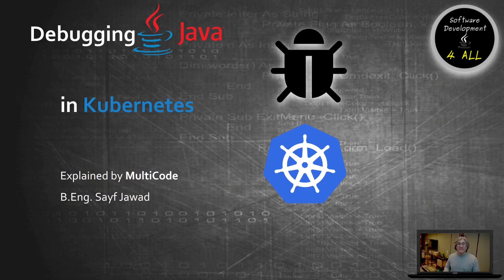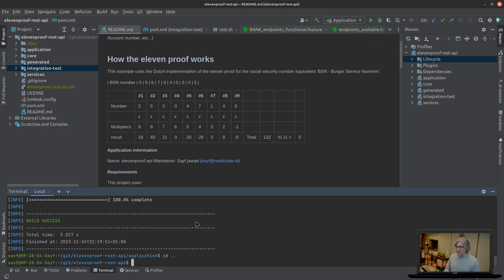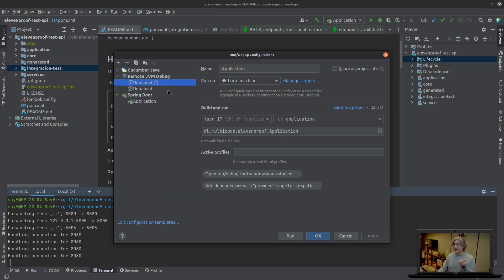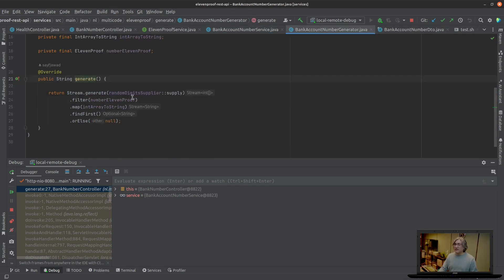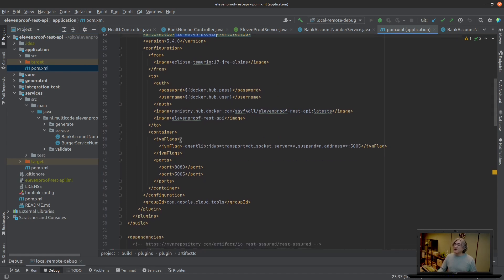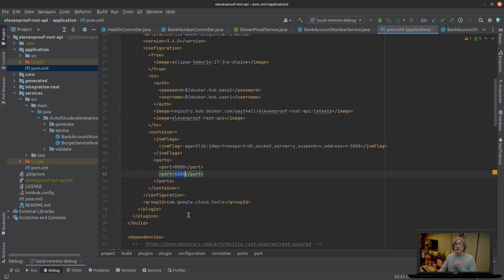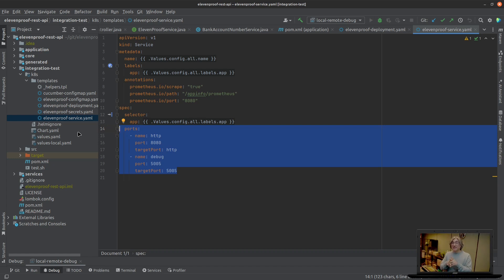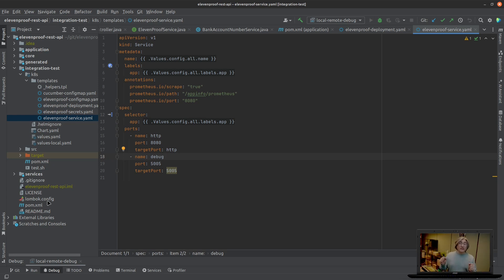Debugging Java in kubernetes from IntelliJ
In this detailed tutorial, I'll guide you through the process of debugging Java applications running as deployments in a Kubernetes cluster. Whether you're a seasoned developer or new to Kubernetes, this video is packed with insights and practical tips to enhance your debugging skills in a complex environment.

🌐 What You Will Learn:

Java & Kubernetes Basics: A quick overview of Java application development and Kubernetes essentials for newcomers.
Deploying Java Applications: Step-by-step guidance on deploying Java applications in a Kubernetes cluster.
Debugging Techniques: Advanced techniques and tools for debugging Java applications in this environment.
Real-Time Problem Solving: Demonstrating real-time debugging, addressing common issues and pitfalls.
Optimizing Your Debugging Process: Tips and tricks to streamline your debugging process in Kubernetes.
📝 Hands-On Example:
Follow a practical example where I debug a Java application in a Kubernetes deployment, providing a clear, hands-on understanding of the process.

💡 Pro Tips and Best Practices:
Learn about best practices in debugging within Kubernetes and how to avoid common mistakes to save time and resources.

🔗 Resources and Additional Learning:

[Link to your GitHub repository or related resources]
[Further reading materials or tutorials]
👨‍💻 About the Presenter:
A brief introduction about yourself, highlighting your experience in Java development, Kubernetes, and debugging techniques.

Follow me on [Your Social Media Links].